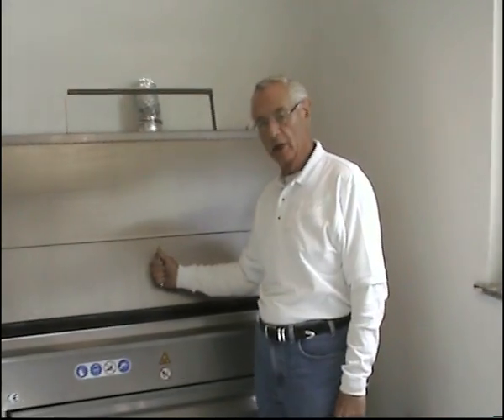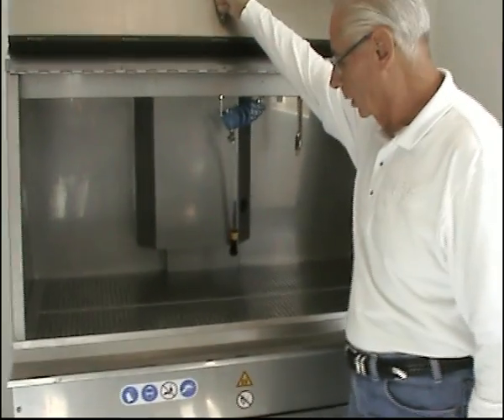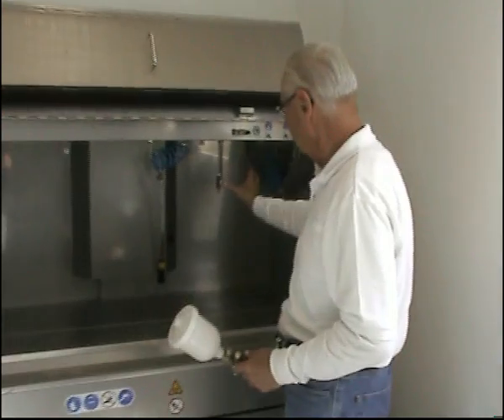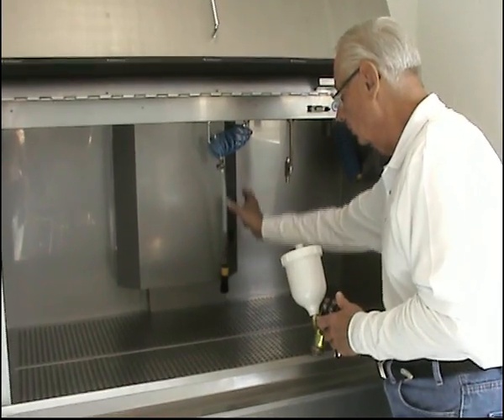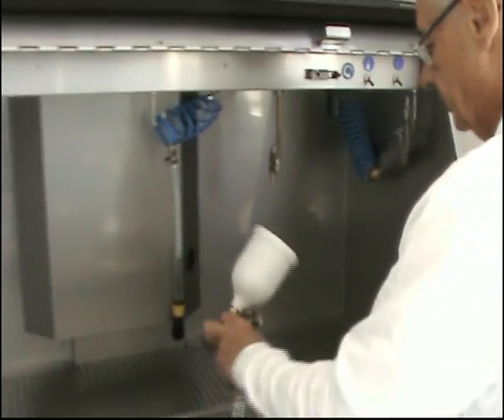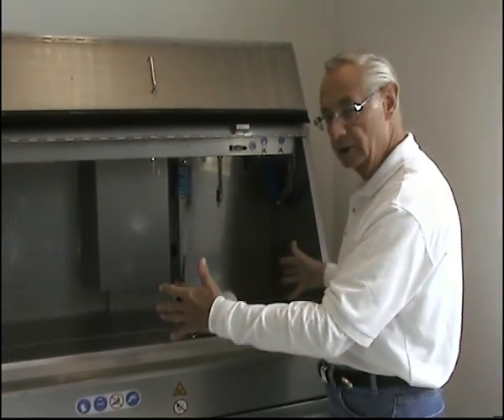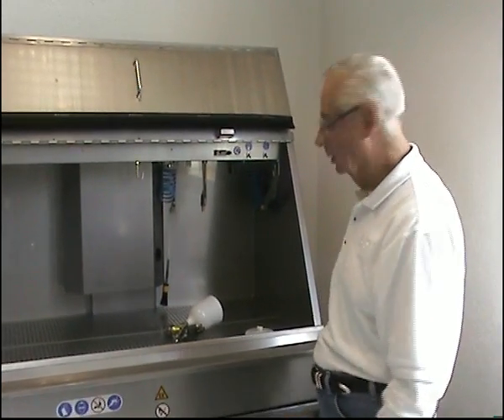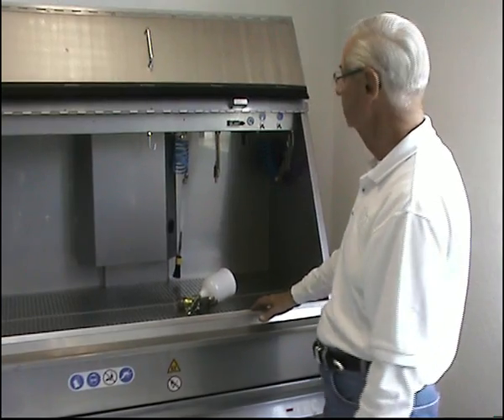M-1200-1 Large Cabinet Manual Washer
SDV_0013.AVI